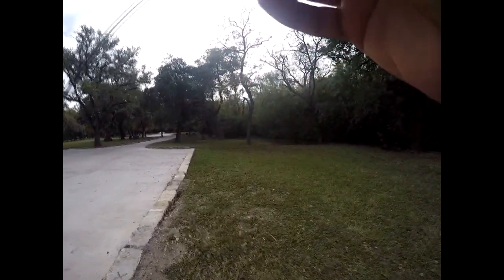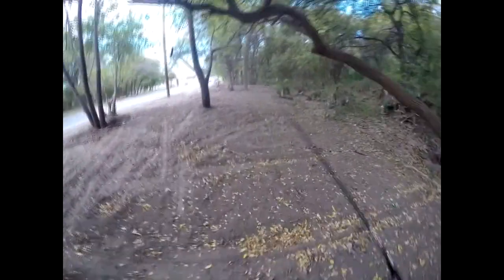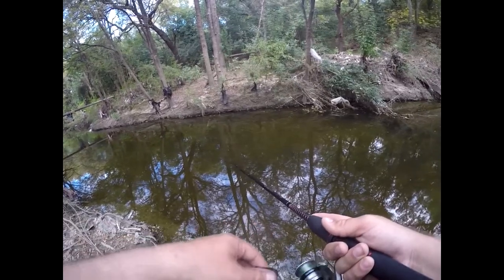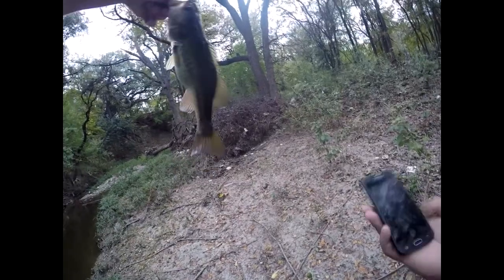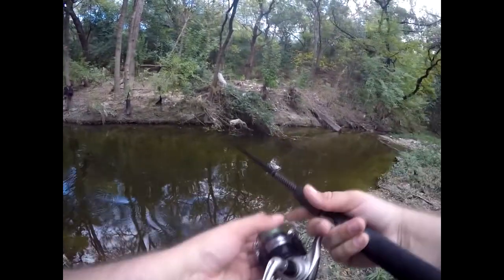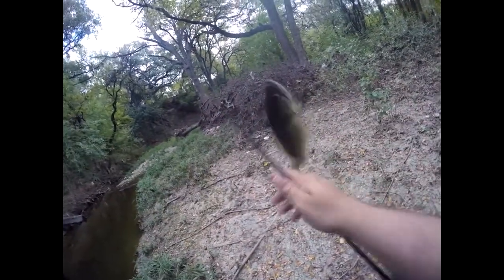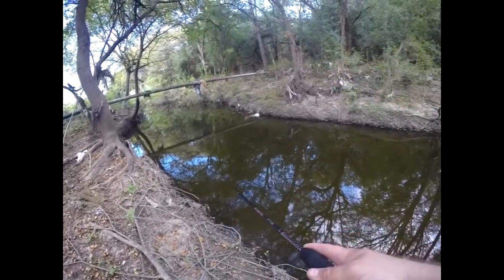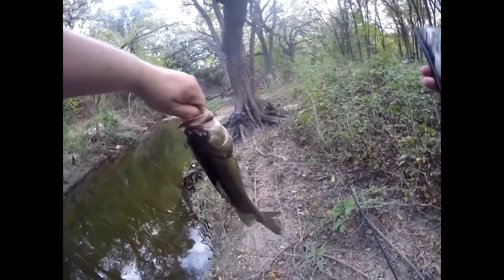Bass Fishing a Small Creek - Haven't been here in months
My Official Home Page (One of the few places you can find American Tackle products):

Gear used in most videos:
Slim Senkos
Ugly Stik GX2
Daiwa Revros Reel
Fish Lip Grips
GoPro Hero 4 Silver
Lew's American Hero 7' Baitcaster Rod/Reel Combo
Abu Garcia Black Max Baitcasting Reel
Shakespeare Tiger 7’ Rod/Reel Combo